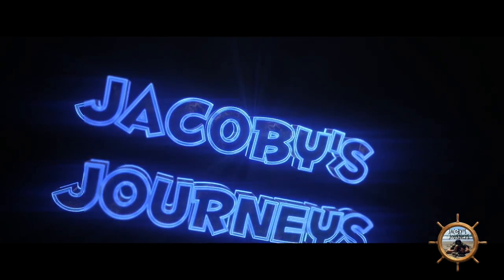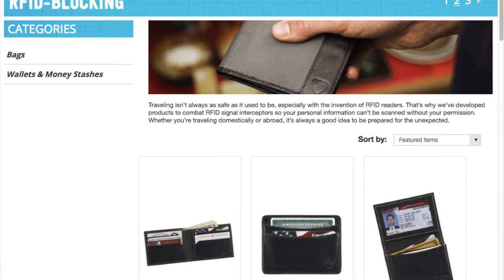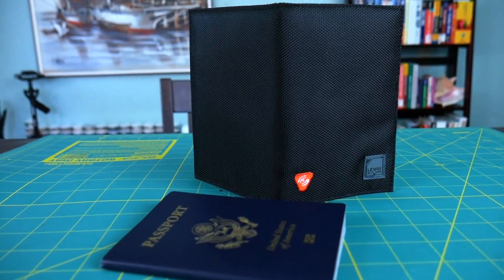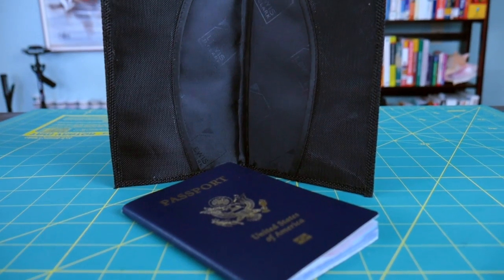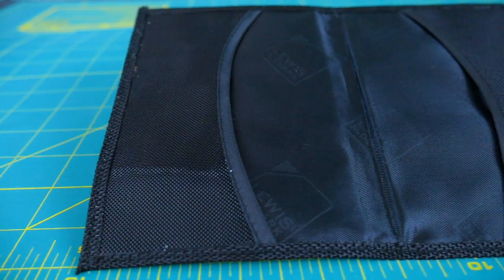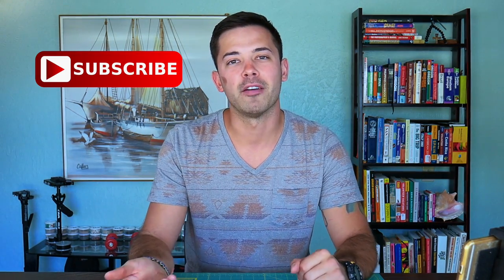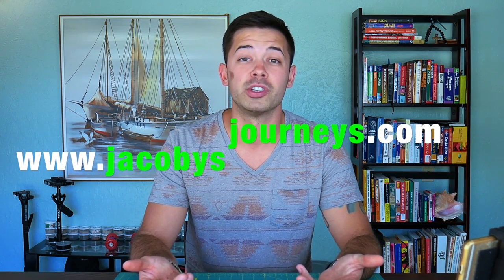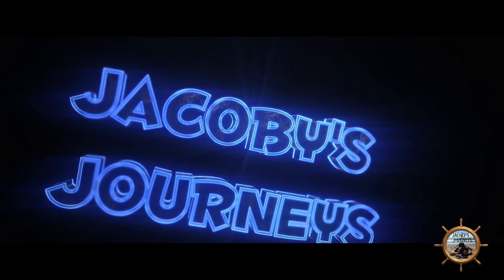Lewis N. Clark RFID Blocking Passport Case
The Lewis N Clark RFID Blocking Passport Case is an awesome product to use to keep your identity safe. Its a nylon sleeve that shields your chipped passport.

MY TRAVEL FILM GEAR:

-11.6 Inch MacBook Air
-Panasonic Lumix G7
-GoPro Hero 4
Manfrotto Monopod
Mini Tripod

Other Travel Gear I always use:

-Lewis N. Clark Electrolight Expandable Packing Cubes
-PETZL Zipka 200 Lumen Headlamp

I've been traveling abroad for over 6 years now and I want to bring you on the journey, while sharing travel gear reviews of the gear that I believe to be the best for lightweight (and more efficient) travel and backpacking.